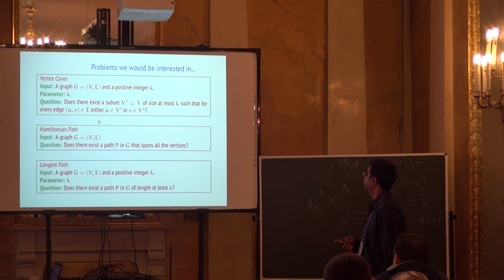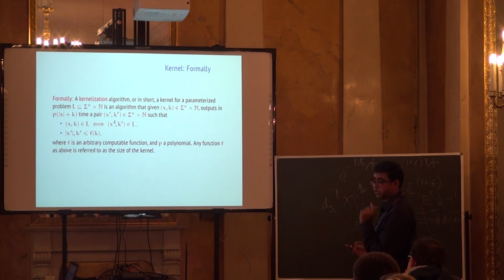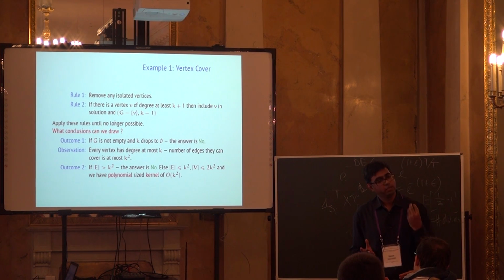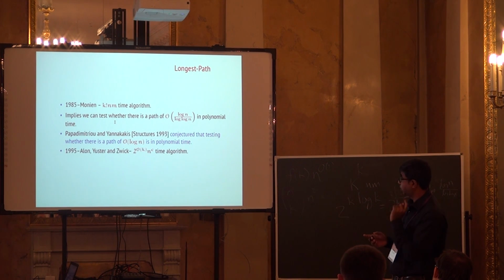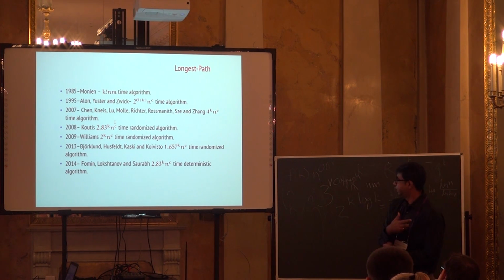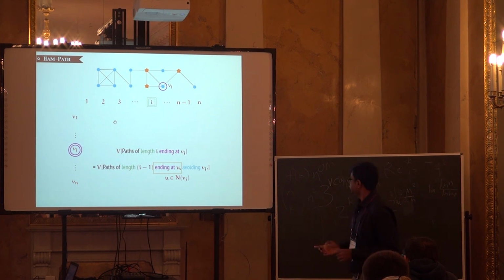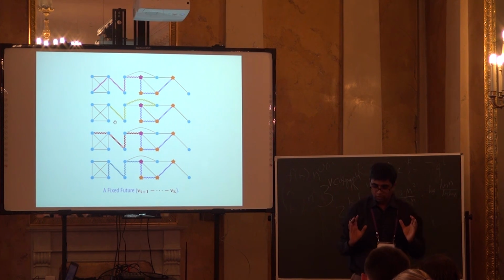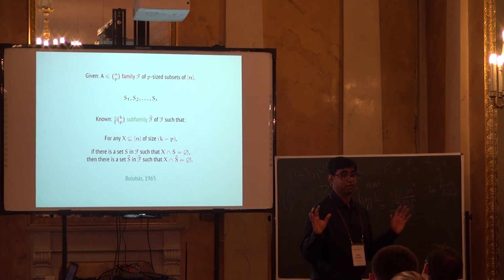Lecture 6 | Recent Advances in Algorithms | Saket Saurabh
Lecture 6 | Курс: Recent Advances in Algorithms | Лектор: Saket Saurabh | Организатор: Computer Science Club

Другие ролики конференции «Recent Advances in Algorithms» доступны для просмотра по ссылке